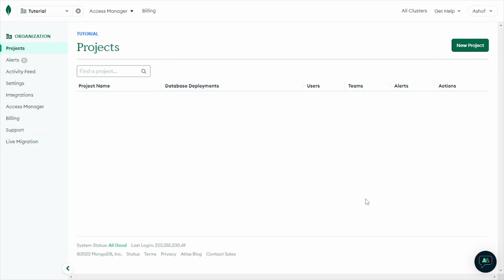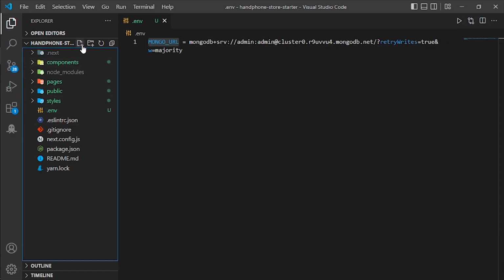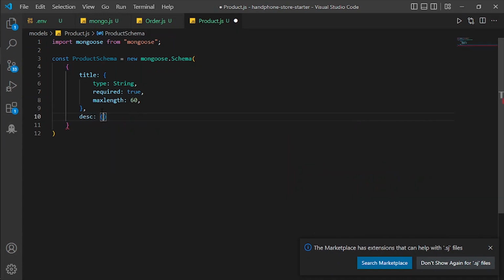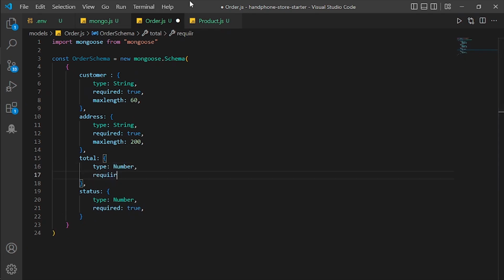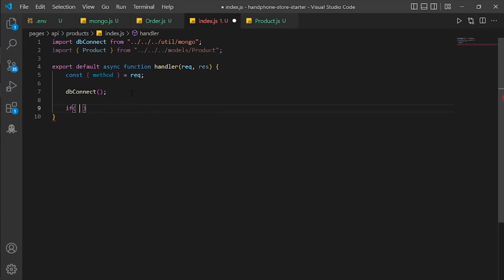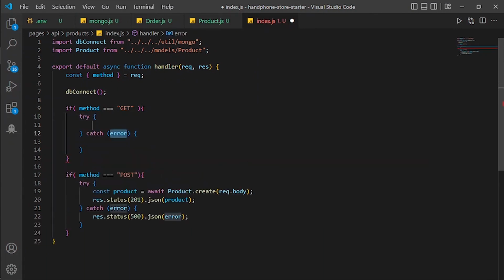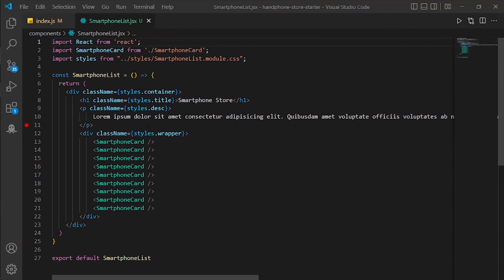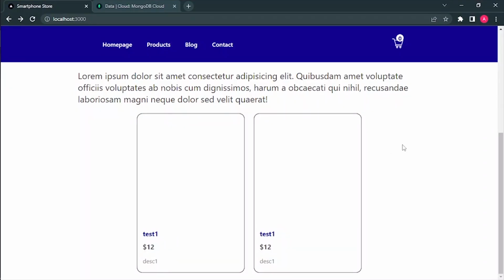Build Smartphone Store Step By Step Using Next JS - Part 4